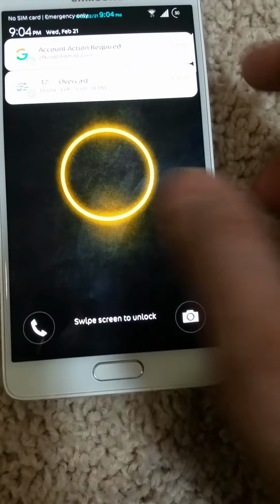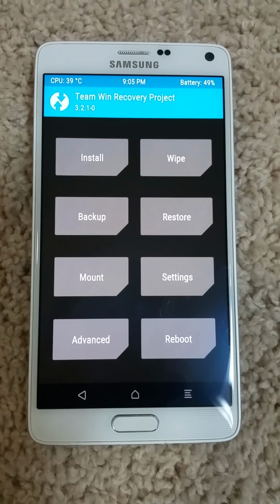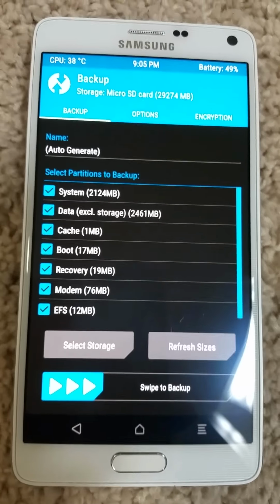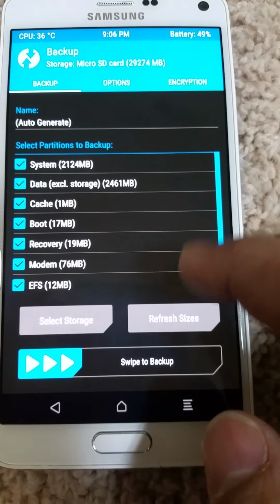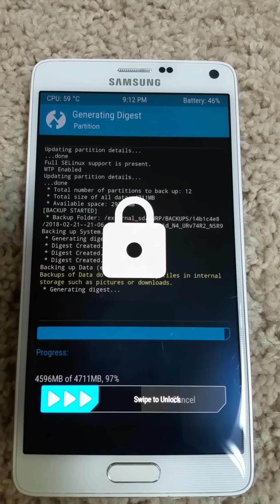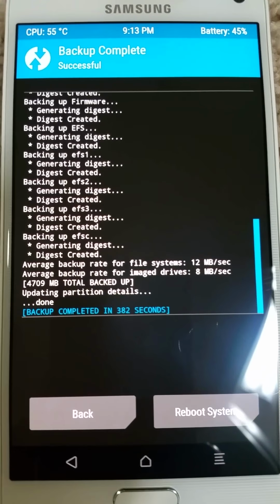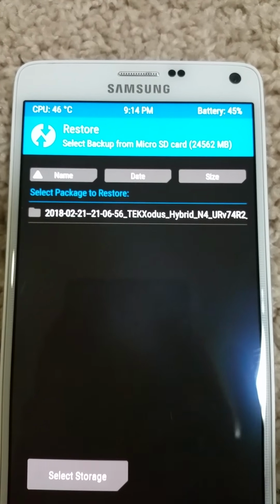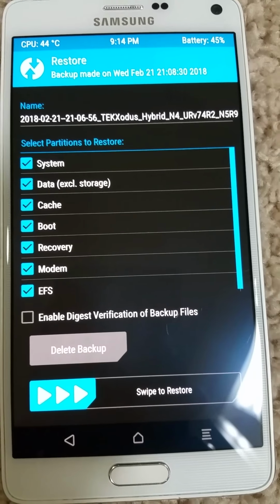How to Make a NANDroid Backup & Restore Your Entire Phone Using TWRP